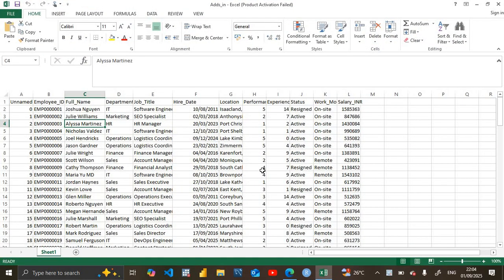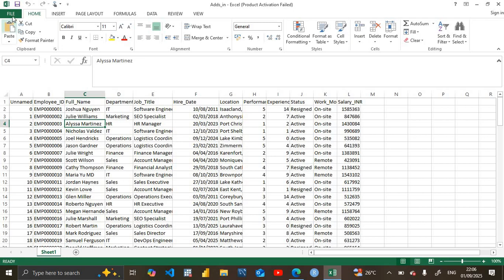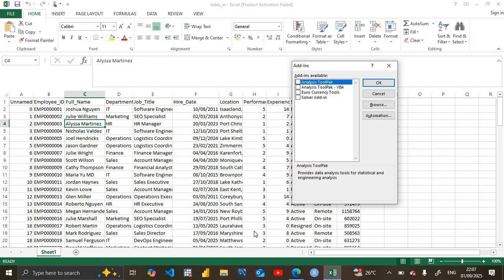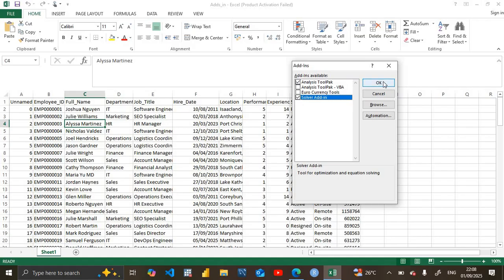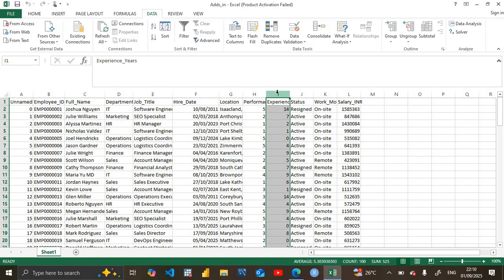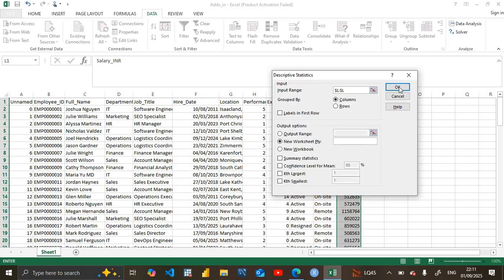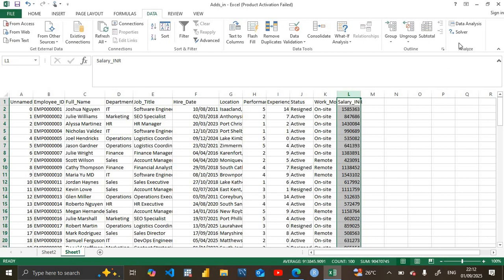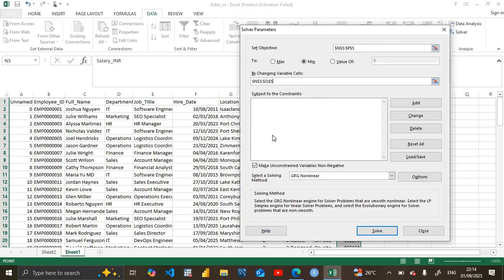How to Use Excel Data Analysis ToolPak | Descriptive Statistics Example (Salary Data)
Learn how to enable and use the Data Analysis ToolPak in Microsoft Excel to perform descriptive statistics on salary data. In this quick tutorial, you’ll discover:
✔ How to enable the Analysis ToolPak Add-in
✔ How to run Descriptive Statistics in Excel